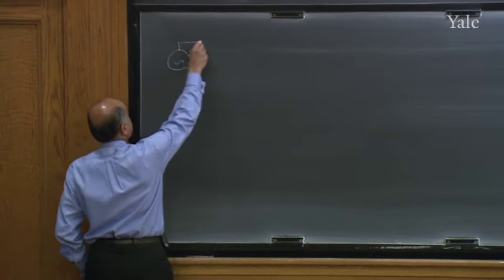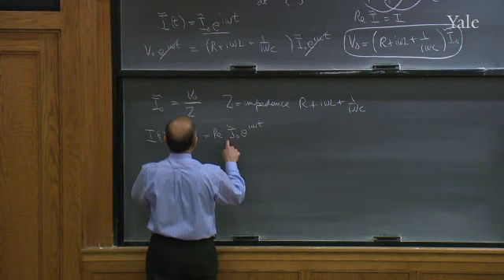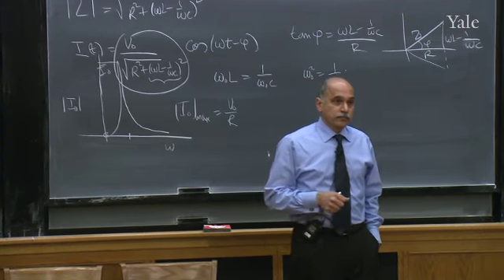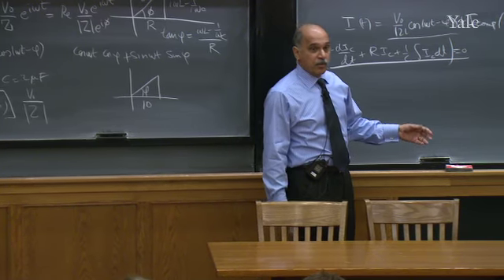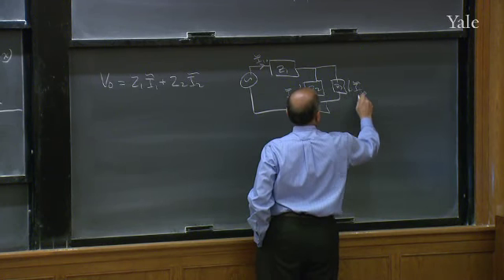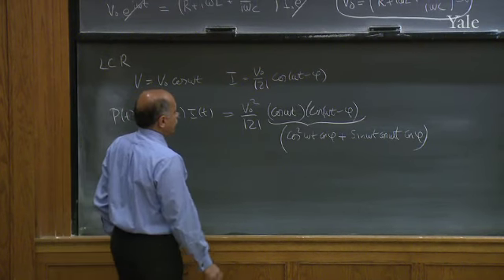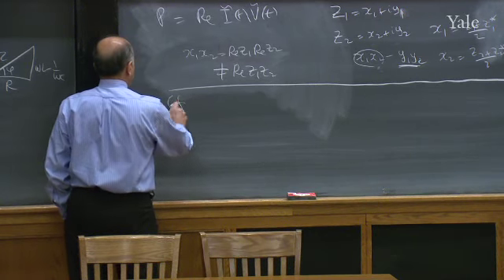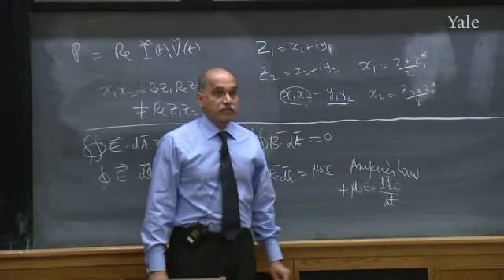13. LCR Circuits—AC Voltage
The mathematics underlying LCR circuit theory for AC currents is discussed. Complex numbers are used to convert differential equations to algebraic equations. The notion of impedance is introduced. The radio is used to illustrate the concepts of resonance and variable capacitance. The body of classical electromagnetism treated so far is reviewed and summarized. The displacement current is introduced, leading to the complete Maxwell equations.

00:00 - Chapter 1. Review of LCR Circuits
08:48 - Chapter 2. Impedance
17:39 - Chapter 3. Resonance and Variable Capacitance
68:03 - Chapter 4. Displacement current